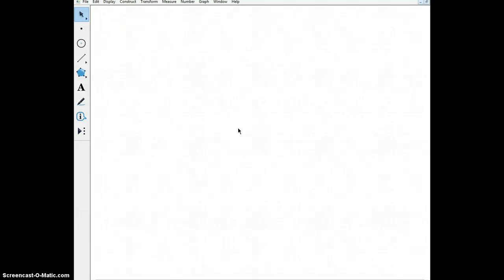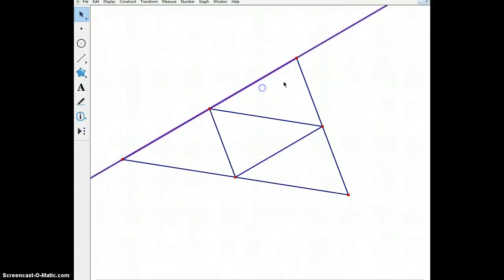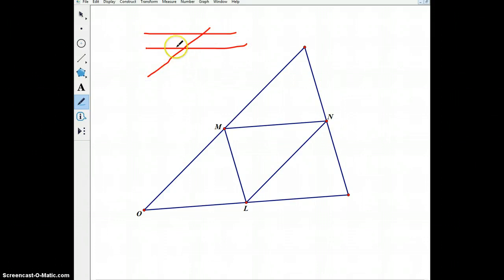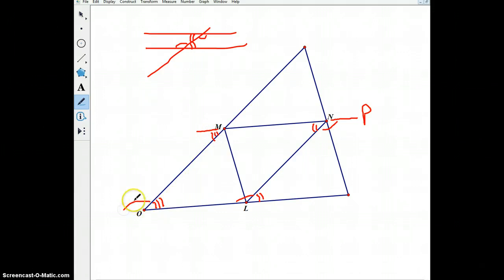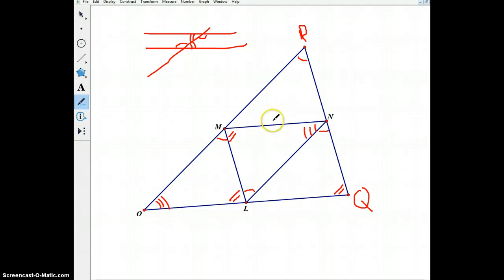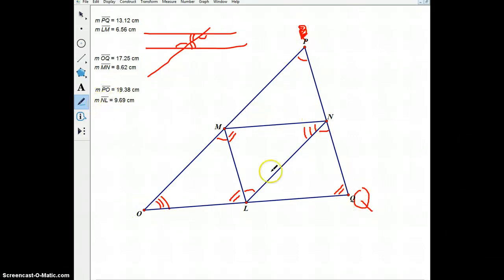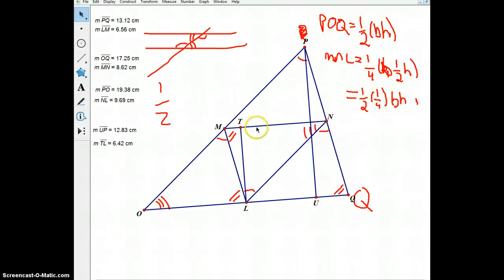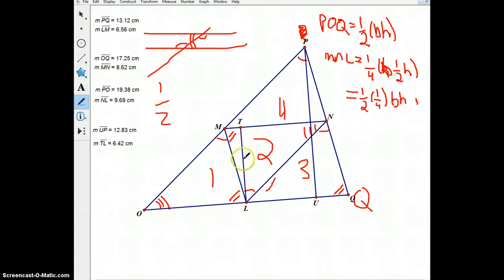Medial triangle and its properties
Using a GSP to see what the properties of a medial triangle is.